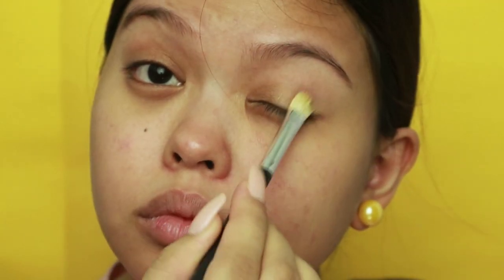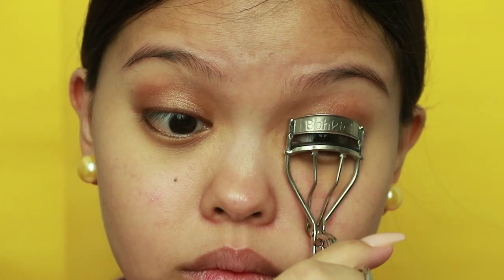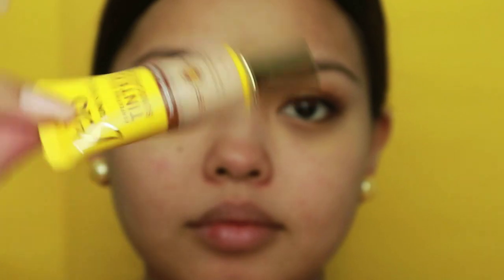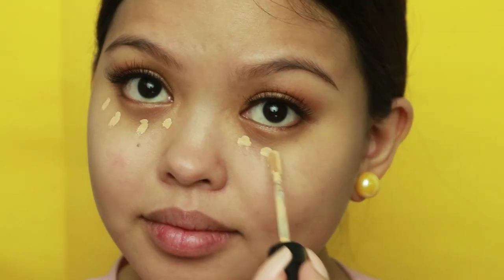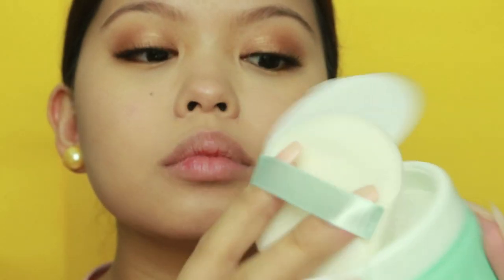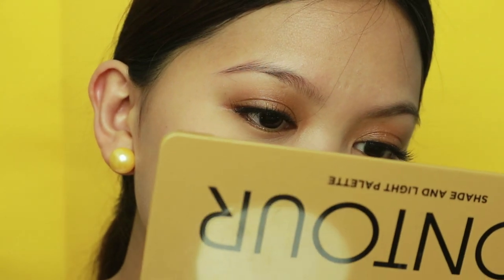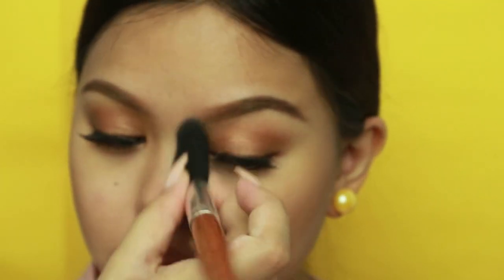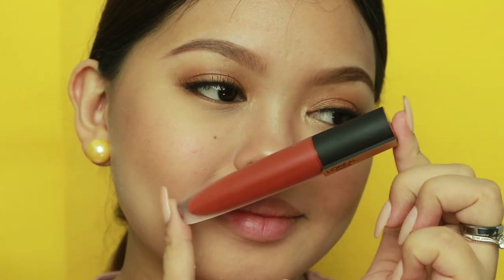LOW-BUDGET EASY EVERYDAY BACK-TO-SCHOOL MAKEUP!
HEY, BEAUTIFUL! It’s back to school season and with all the tuition fees, we all know we can’t just splurge on makeup especially if you just fully paid so I created a low-budget easy everyday youthful makeup look for you! This is with the help of our favorite foundation substitute and its perfect partner, Belo Baby Talc-free powder. Who knew that these two go so well with each other!

PRODUCTS USED:

Daiso E/S Quad

Ever BIlena Color Pencil 'Brown'

Nichido Elise False Lashes 'Natural N4312'

Belo SunExpert Tinted Sunscreen

BLK Cosmetics Concealer 'Honey'

Belo Baby Talc-Free Powder
limited edition bundle on Shopee

LA Girl Brow Pomade 'Taupe'

Fashion21 Eyebrow Gel 'Light Brown'

EB Advance Contour Shade & Light Palette

Careline Oil-Control Blush-On 'Starlight Shine'

EB Advance Glow Out Highlighter 'Strobe'

L'Oreal Paris 'I Amaze'I

"Makeup by Ana Patricia"

WATCH MY RECENT TUTORIAL!

WATCH MY LATEST VLOG!